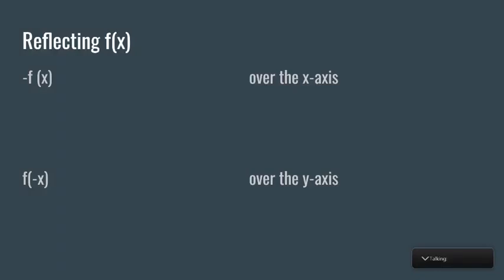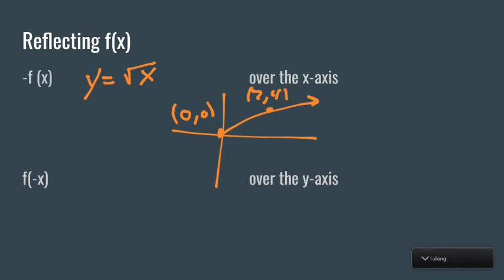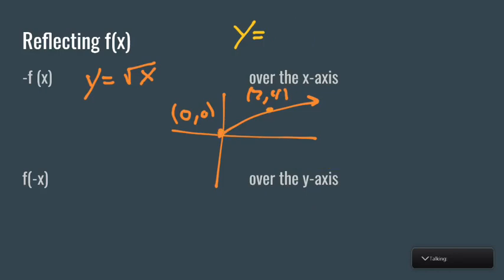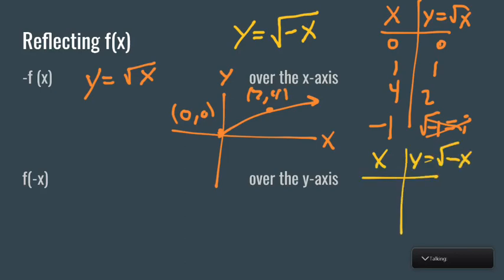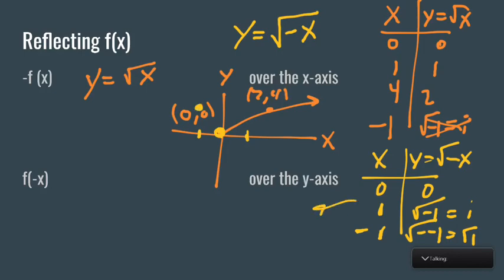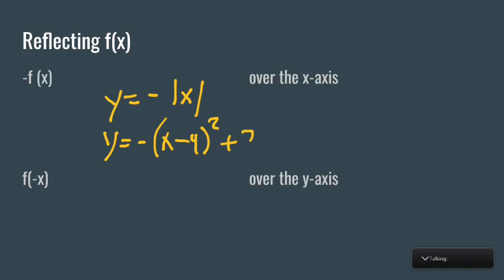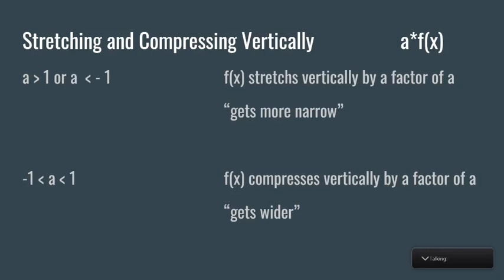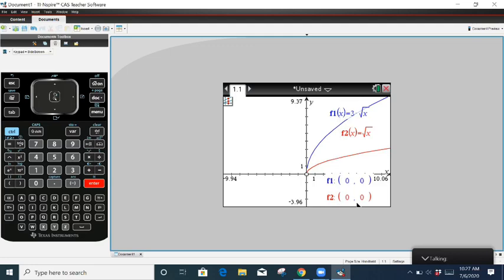2.4 Transformations of Graphs, Reflecting and Stretching Part 3 of 4